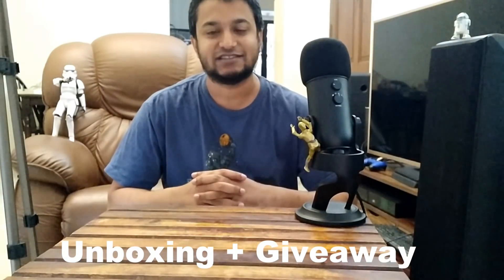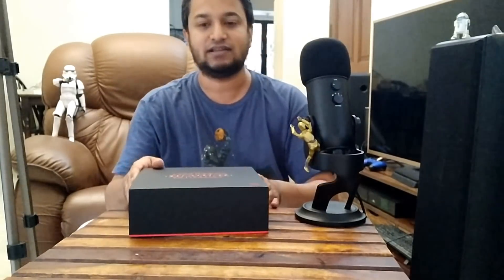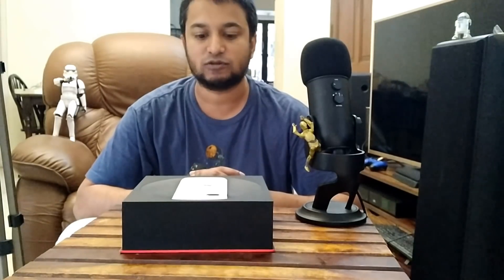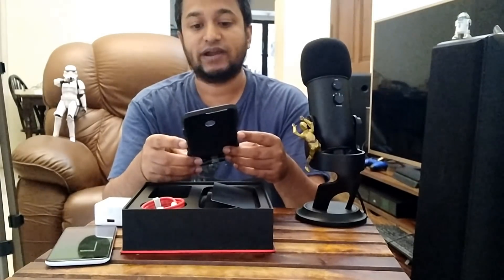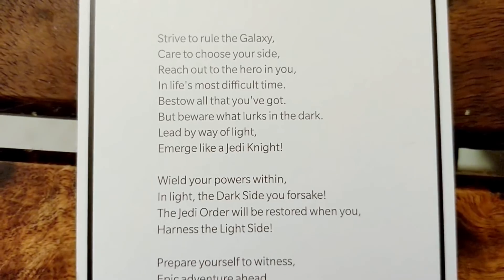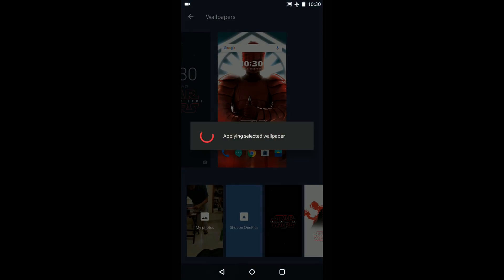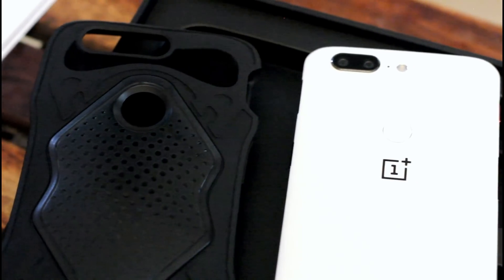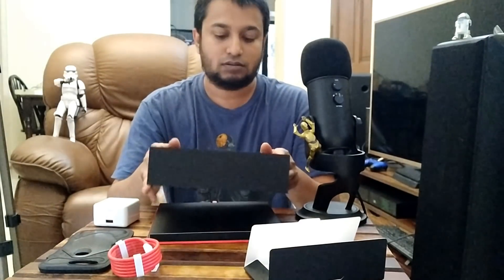S01E01- McBc Tech Stuffs - OnePlus 5T Star Wars Ltd Edition Unboxing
It's the beginning of my brand new tech show McBc Tech Stuffs. This is an unboxing and a giveaway of the OnePlus 5T Star Wars Limited Edition . Do join me doston. [this is not a review of the 5T that will come later] Hope you enjoy this video and best of luck.Hope everything is good at home and all.Take care.